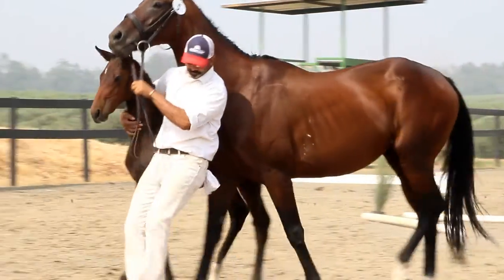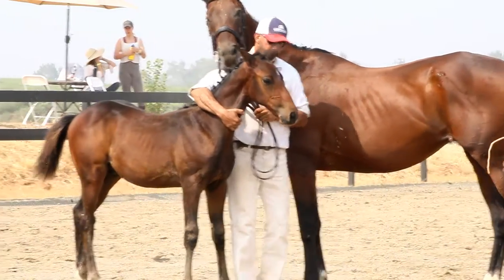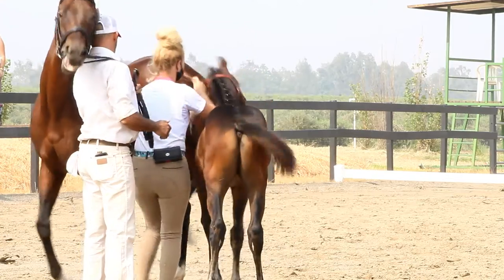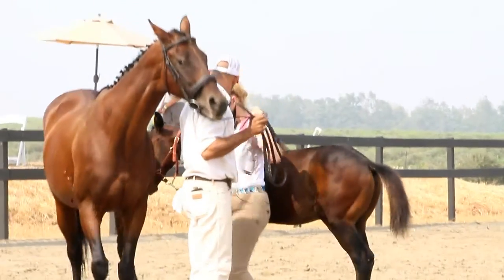League of Legends inspection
2020 Hanoverian colt
by Landkoenig
out of Beautiful Flag by Diggit (IRE)

 Owned & Bred by: Kristi Kenny